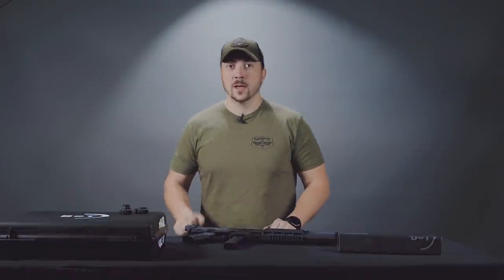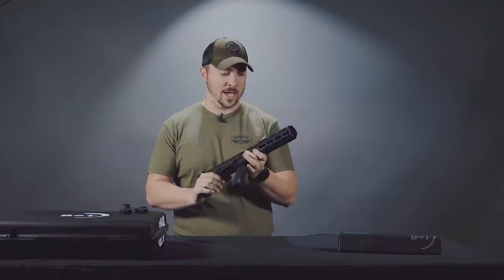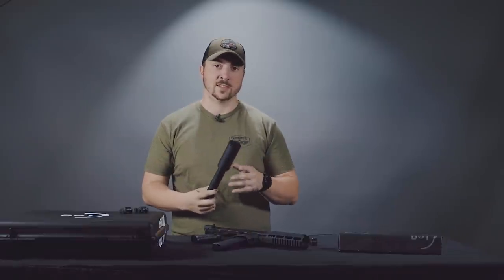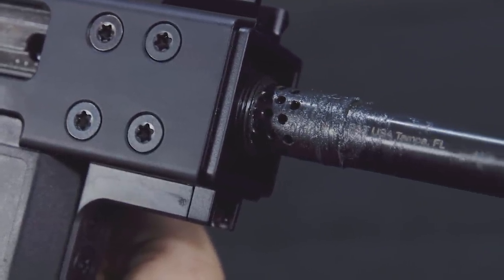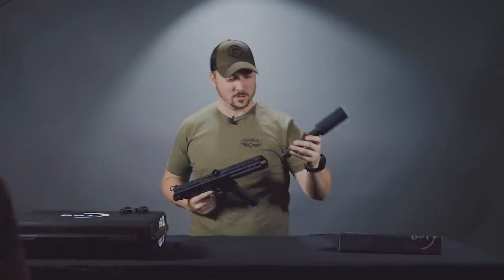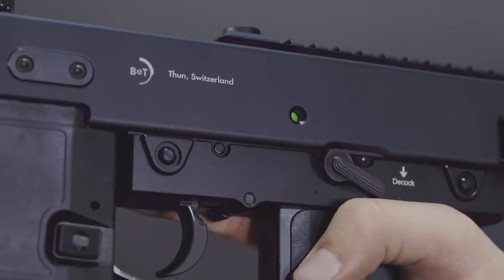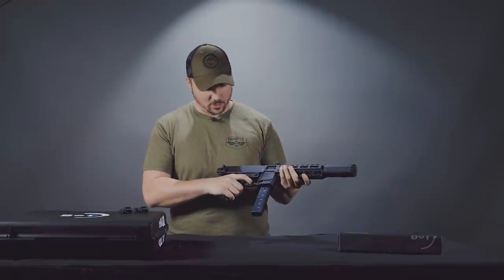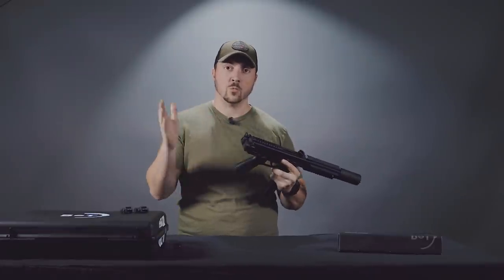B&T KH9 Suppressed | EuroOptic Spotlight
New for 2021, this B&T KH9 Suppressed is part of a limited production available exclusively to US based collectors. This one-of-a-kind platform comes with a ported, integrally suppressed barrel system with an included B&T RBS suppressor. The KH9 itself is the civilian legal counterpart to the KH9 carbine, and is manufactured with the exceptionally well-machined parts and Swiss-made precision that B&T is known for. It operates via a recoil-reduced closed bolt blowback system for superior reliability as well as accuracy, and comes with 100% ambidextrous controls. One of the KH9’s features that are more notable is its safety and trigger system; the safety lever functions as a de-cocker for the internal hammer and the trigger has a double-action/single-action setup. These features are typically found on handguns, but are somewhat rare for carbines. Another unique feature of the KH9 is its ability to accept 3 different magazines. It’s compatible with the same 30 round polymer box magazines used by the B&T MP9 and APC9 (1 of which are included). In addition, the KH9 Suppressed comes with forward mounted picatinny rails in the 12 o’clock, 6 o’clock positions for use with lights, lasers and fore-grips, as well as a rear, receiver mounted picatinny rail for the installation of optics.